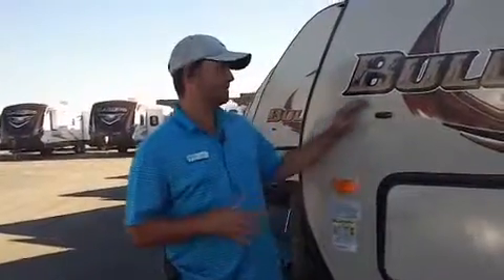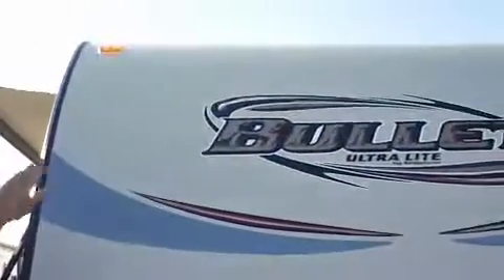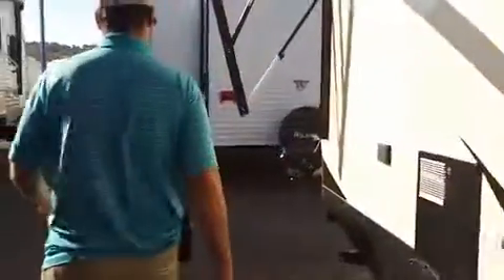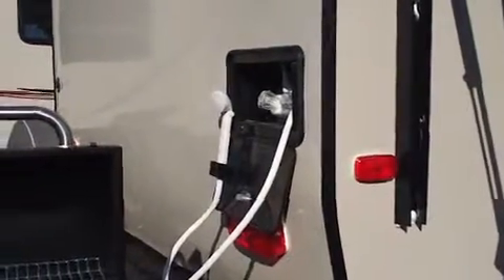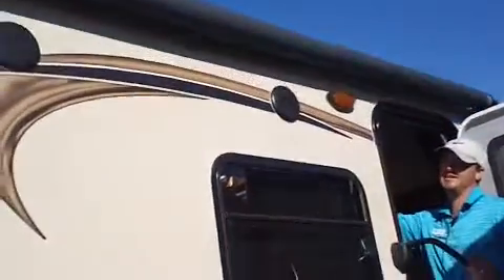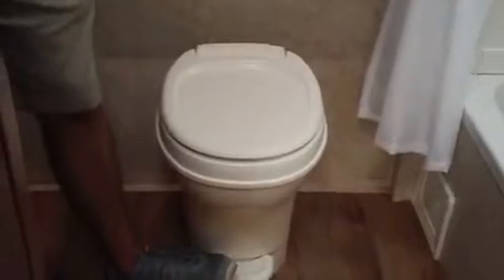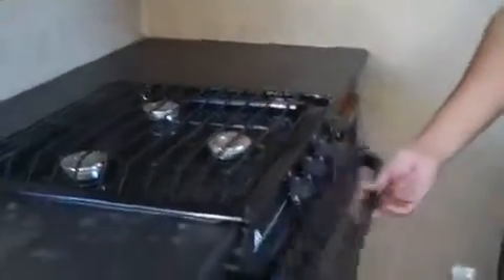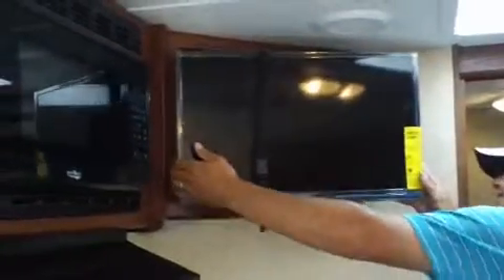SHARON HULL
BULLET 207RBS